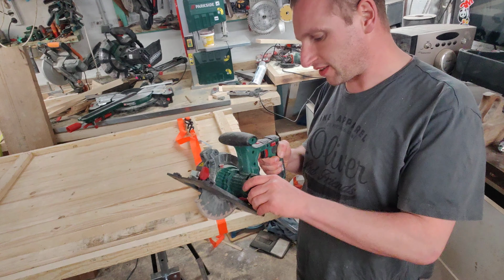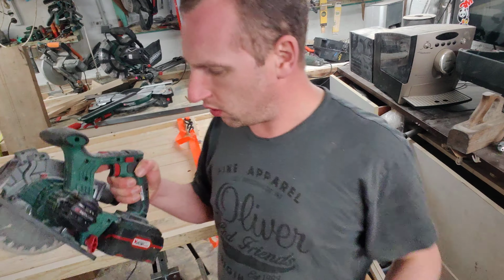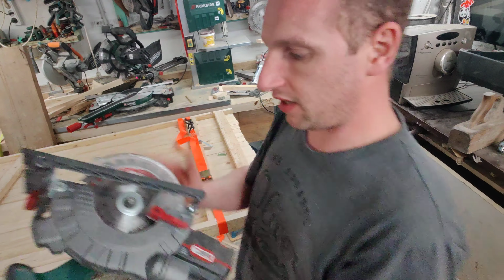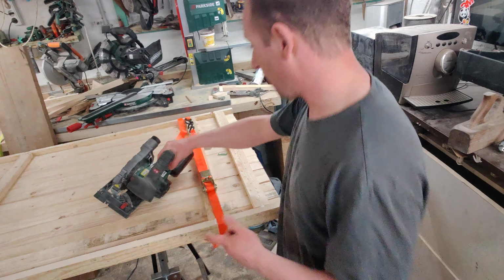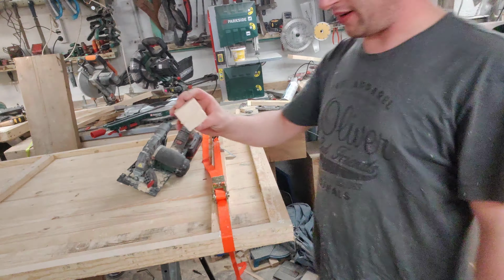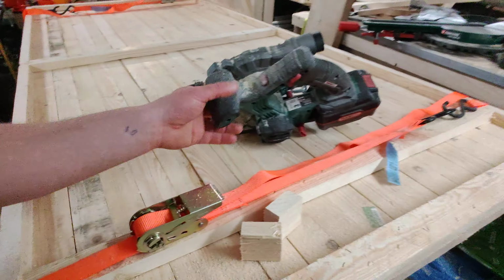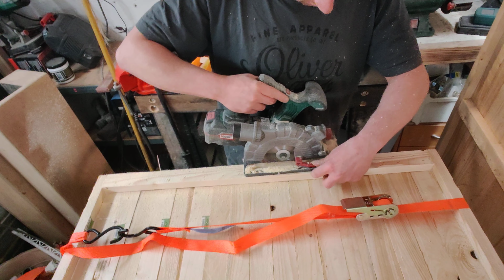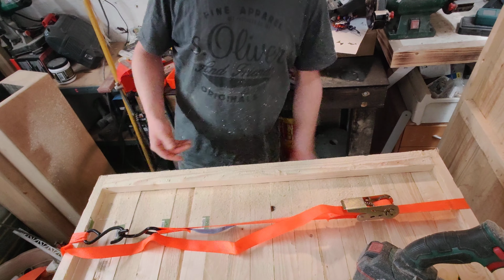parkside phksa20 20v circular saw